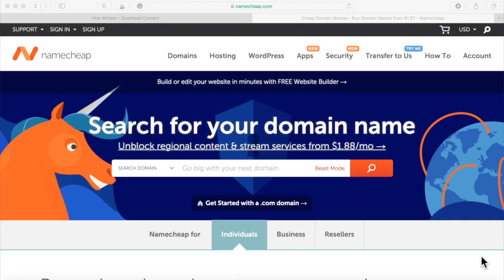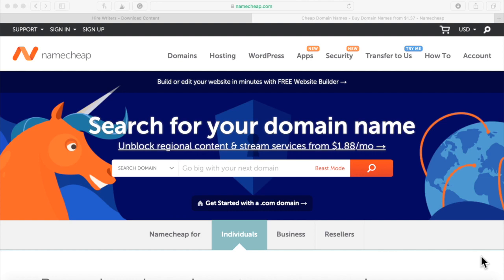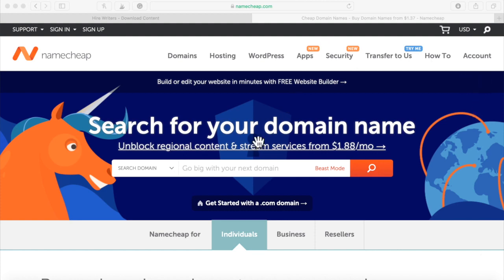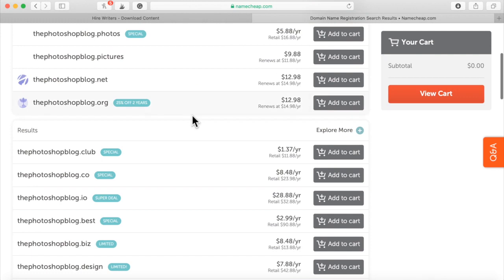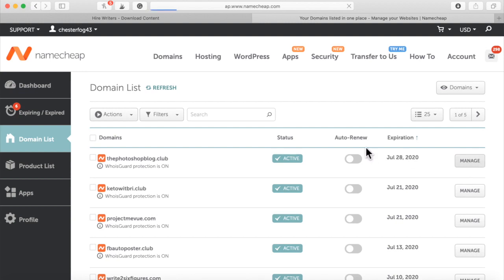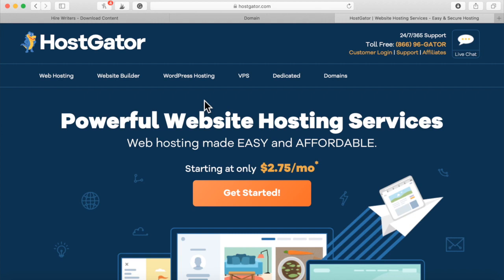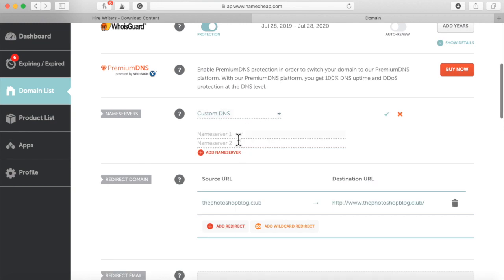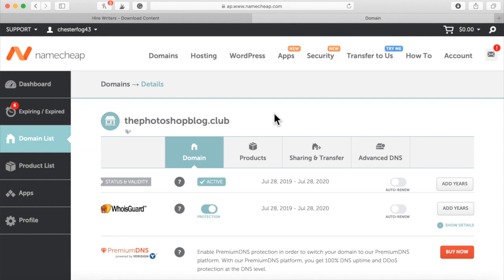13 CPA+ Niche Blogging Buy Your Domain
CPA+ Mastermind Group Niche Blogging Buy Your Domain